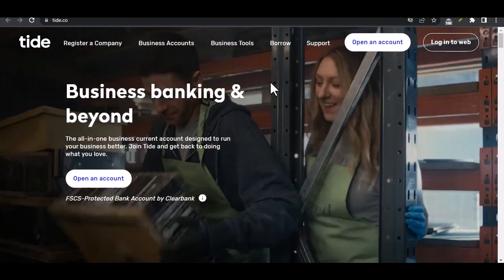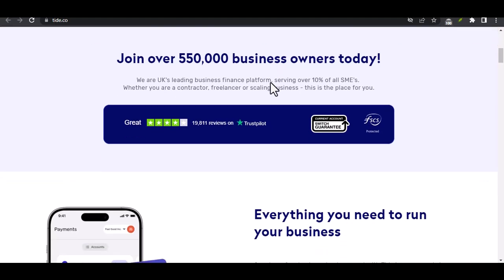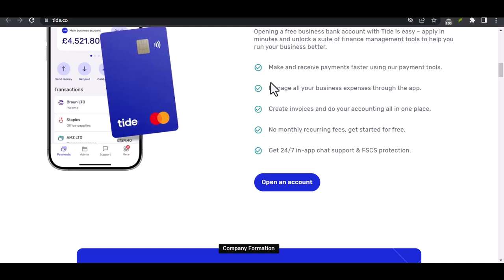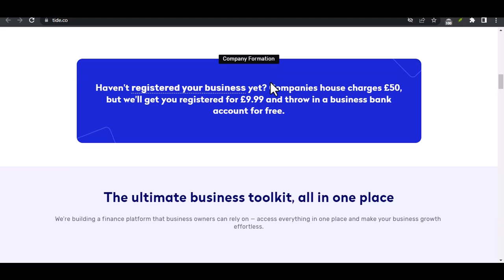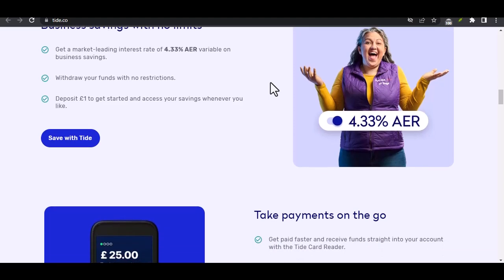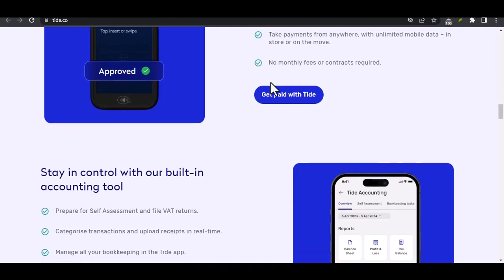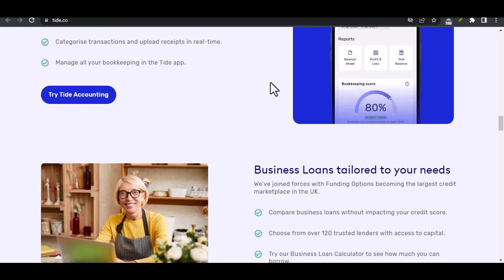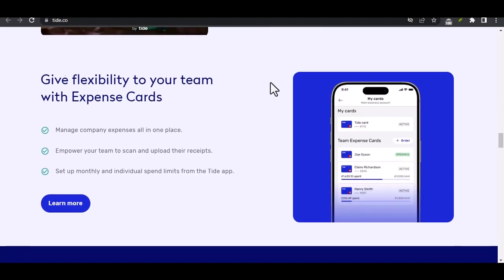Where can I pay money into my Tide account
In this video we talk about Where can I pay money into my Tide account